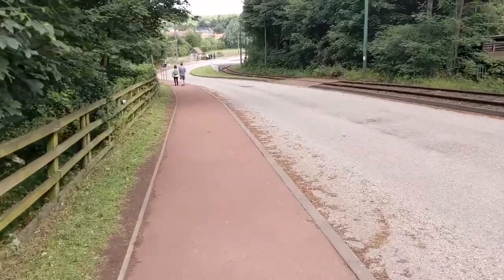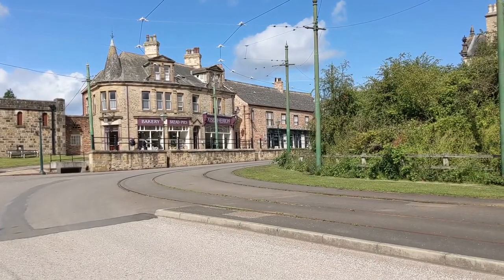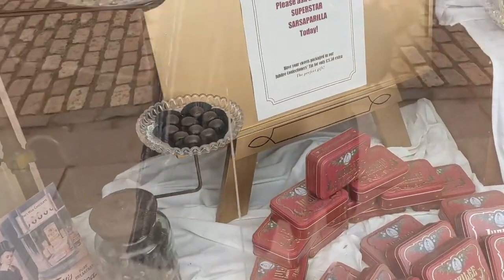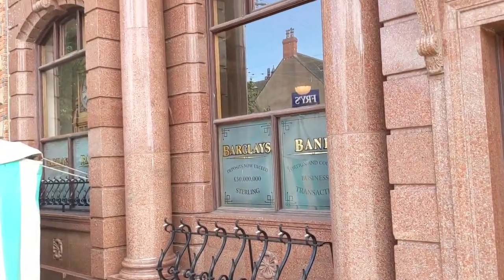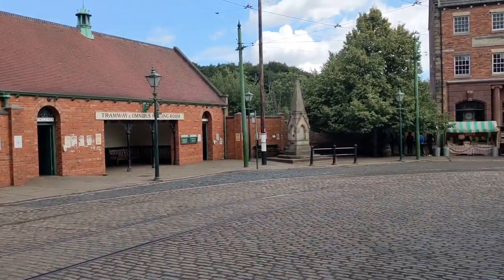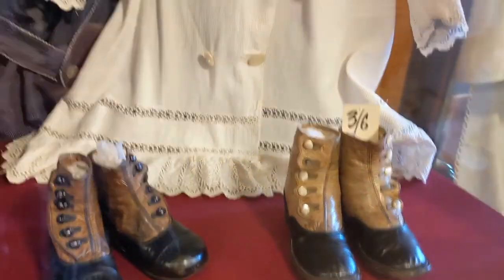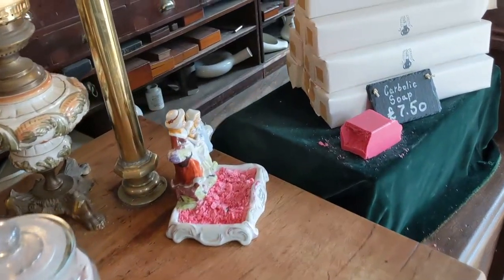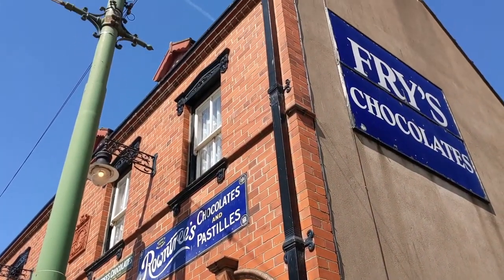This is what the North East of England looked like 100 years ago! 1900s Town Beamish Living Museum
I’m often asked what my favourite place to go to in the North East of England is, and without a doubt it is Beamish Living Museum located in Stanley, County Durham.

I luckily live only a 12 minute drive away so have spent many School trips, summer holidays and days out here,  so I’m often quite surprised by the amount of people that travel to the North East, specially to visit Beamish.